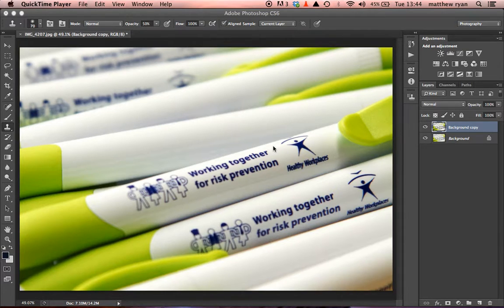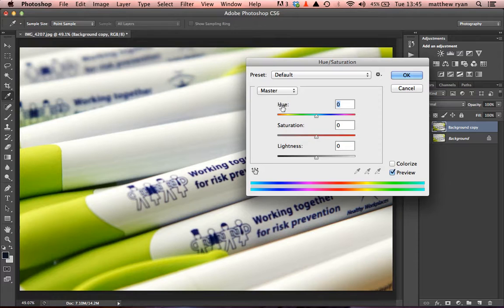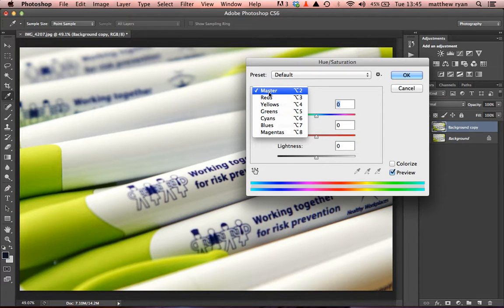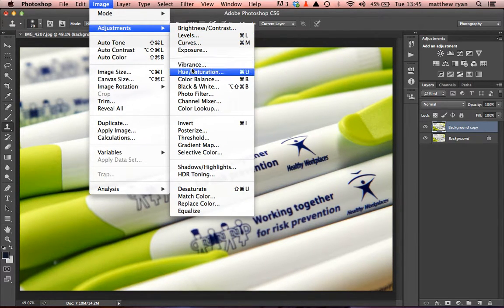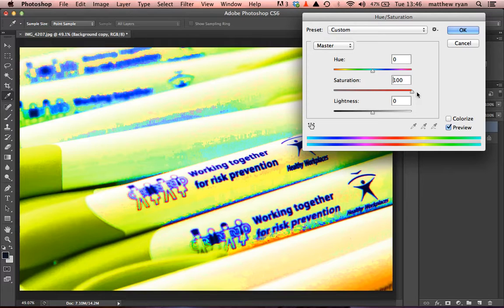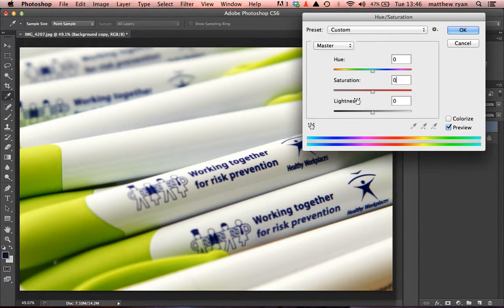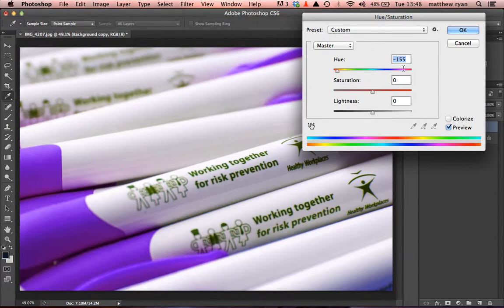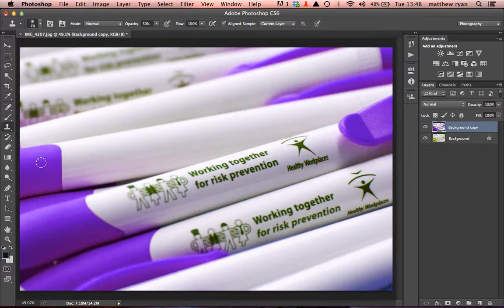saturation and hue tool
Example of how to change the colours in an image and how to increase the saturation of them.